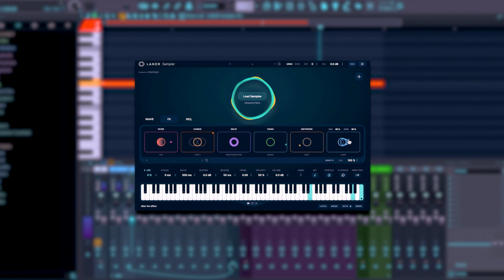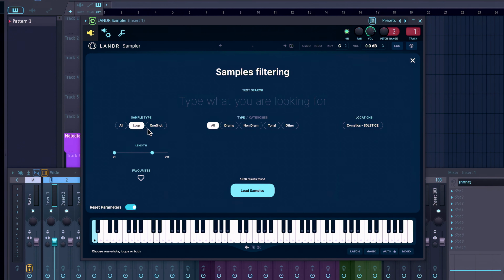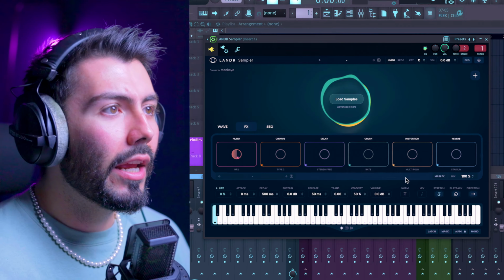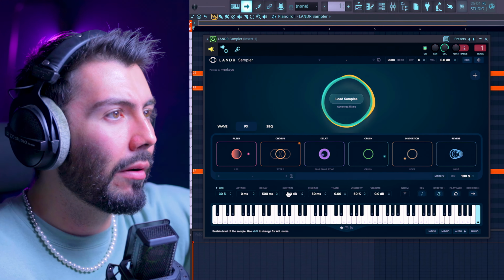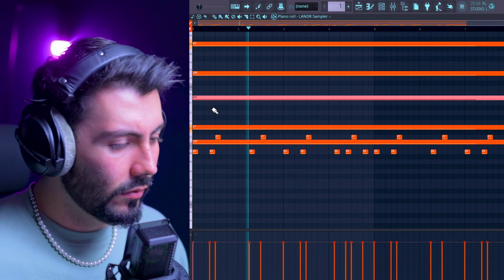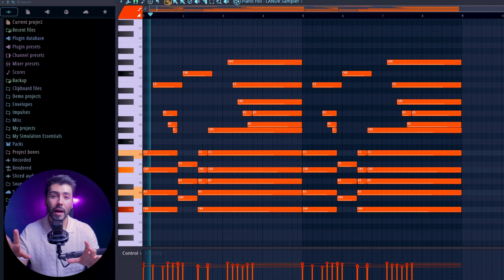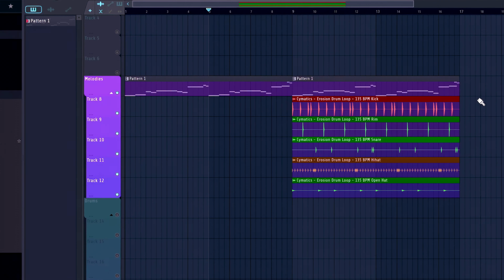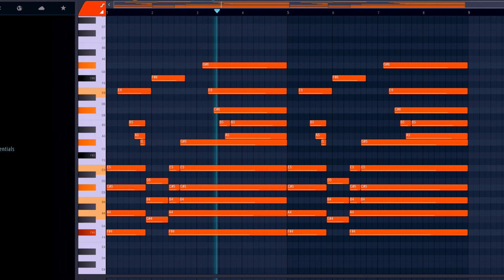I Tried This AI Music Tool and Here’s What Happened!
Curious about the LANDR Sampler? Check out this review to see how it can unleash your creativity and become your inspiration machine!

LANDR Sampler lets you easily tag, filter and flip any sample with automatic metadata and slice points. Scan your entire library and get started layering different melodies with auto key and time stretching features, to make something completely new. This plugin is an absolute inspiration machine!

Intro 0:00 - 0:47
First Impressions 0:47 - 7:56
Beat One 7:56 - 9:17
Beat Two 9:17 - 10:14
Beat Three 10:14 - 11:28
Final thoughts 11:28 - 11:50